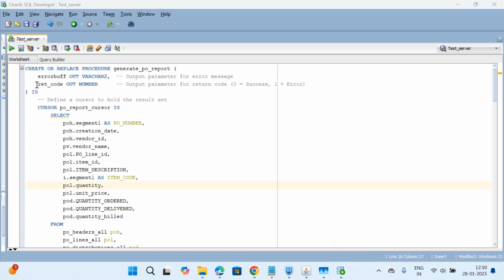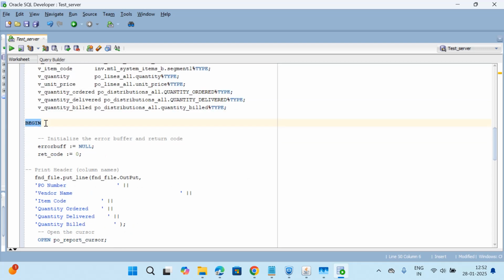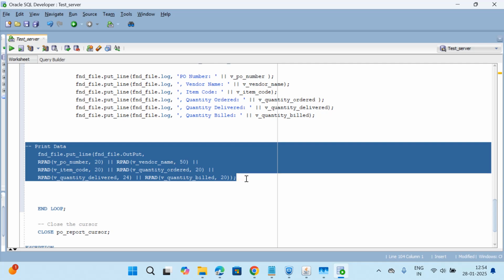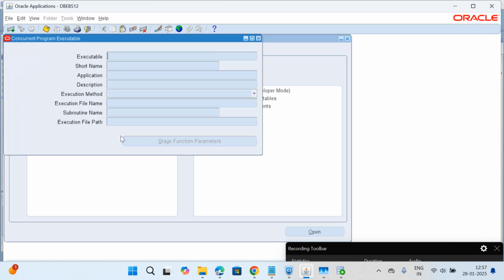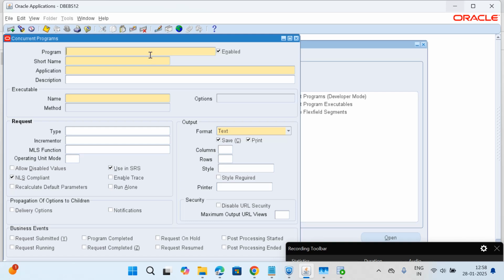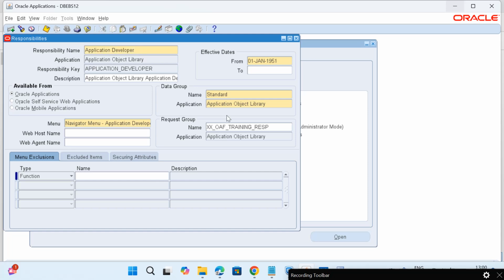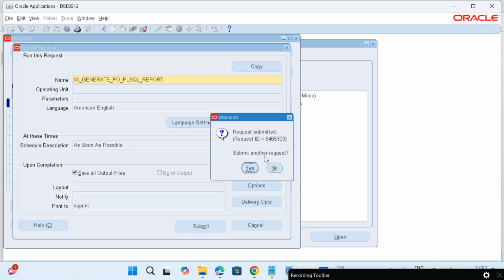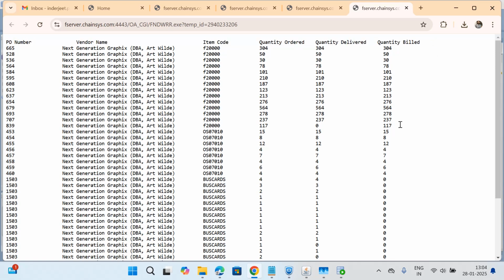How to create PLSQL stored procedure-based Oracle Text Report in EBS.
You can use this PLSQL code as a reference and change it as per your use:-

CREATE OR REPLACE PROCEDURE generate_po_report (
    errorbuff OUT VARCHAR2,  -- Output parameter for error message
    ret_code OUT NUMBER      -- Output parameter for return code (0 = Success, 1 = Error)
) IS
      -- Define a cursor to hold the result set
    CURSOR po_report_cursor IS
        SELECT
            poh.segment1 AS PO_NUMBER,
            poh.creation_date,
            poh.vendor_id,
            pv.vendor_name,
            pol.PO_line_id,
            pol.item_id,
            pol.ITEM_DESCRIPTION,
            i.segment1 AS ITEM_CODE,
            pol.quantity,
            pol.unit_price,
            pod.QUANTITY_ORDERED,
            pod.QUANTITY_DELIVERED,
            pod.quantity_billed
        FROM
            po_headers_all poh,
            po_lines_all pol,
            po_distributions_all pod,
            (SELECT i.inventory_item_id, i.segment1
             FROM inv.mtl_system_items_b i
             GROUP BY i.inventory_item_id, i.segment1) i,
            ap_suppliers pv
        WHERE
            poh.po_header_id = pol.po_header_id
            AND pol.po_line_id = pod.po_line_id
            AND pol.item_id = i.inventory_item_id
            AND poh.vendor_id = pv.vendor_id;

    -- Variables to hold the data from the cursor
    v_vendor_id       po_headers_all.vendor_id%TYPE;
    v_vendor_name     ap_suppliers.vendor_name%TYPE;
    v_po_line_id      po_lines_all.PO_line_id%TYPE;
    v_item_id         po_lines_all.item_id%TYPE;
    v_item_description po_lines_all.ITEM_DESCRIPTION%TYPE;
    v_item_code       inv.mtl_system_items_b.segment1%TYPE;
    v_quantity        po_lines_all.quantity%TYPE;
    v_unit_price      po_lines_all.unit_price%TYPE;
    v_quantity_ordered po_distributions_all.QUANTITY_ORDERED%TYPE;
    v_quantity_delivered po_distributions_all.QUANTITY_DELIVERED%TYPE;
    v_quantity_billed po_distributions_all.quantity_billed%TYPE;

BEGIN

    -- Initialize the error buffer and return code
    errorbuff := NULL;
    ret_code := 0;

-- Print Header (column names)
   fnd_file.put_line(fnd_file.OutPut,
   'PO Number                ' ||
   'Vendor Name                                  ' ||
   'Item Code           ' ||
   'Quantity Ordered    ' ||
   'Quantity Delivered    ' ||
   'Quantity Billed         ' );
    -- Open the cursor
    OPEN po_report_cursor;

    -- Loop through the cursor and fetch the data
    LOOP
        FETCH po_report_cursor INTO
            v_po_number,
            v_creation_date,
            v_vendor_id,
            v_vendor_name,
            v_po_line_id,
            v_item_id,
            v_item_description,
            v_item_code,
            v_quantity,
            v_unit_price,
            v_quantity_ordered,
            v_quantity_delivered,
            v_quantity_billed;

        -- Exit the loop when no more rows are returned
        EXIT WHEN po_report_cursor%NOTFOUND;

        -- Process the data (for example, printing it out)
        DBMS_OUTPUT.PUT_LINE('PO Number: ' || v_po_number ||
                             ', Vendor Name: ' || v_vendor_name ||
                             ', Item Code: ' || v_item_code ||
                             ', Quantity Ordered: ' || v_quantity_ordered ||
                             ', Quantity Delivered: ' || v_quantity_delivered ||
                             ', Quantity Billed: ' || v_quantity_billed);

-- Print Data
    fnd_file.put_line(fnd_file.OutPut,
    RPAD(v_po_number, 20) || RPAD(v_vendor_name, 50) ||
    RPAD(v_item_code, 20) || RPAD(v_quantity_ordered, 20) ||
    RPAD(v_quantity_delivered, 24) || RPAD(v_quantity_billed, 20));

    END LOOP;

    -- Close the cursor
    CLOSE po_report_cursor;

EXCEPTION
    WHEN OTHERS THEN
        -- Capture the error message in the error buffer
        errorbuff := SQLERRM;
        ret_code := 1;  -- Indicate failure with return code 1
END generate_po_report;